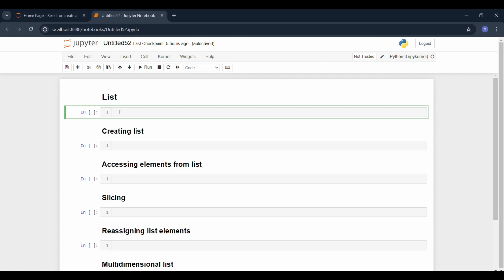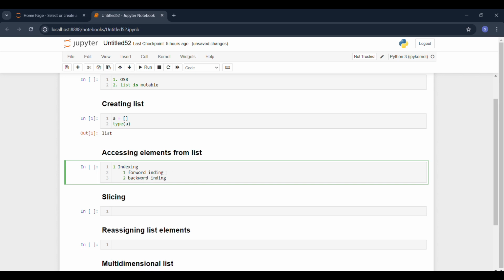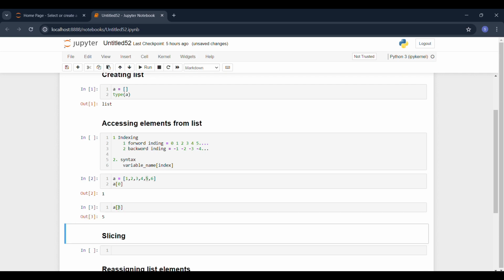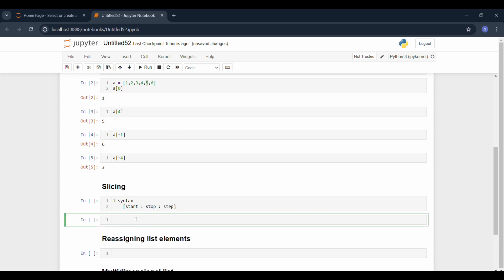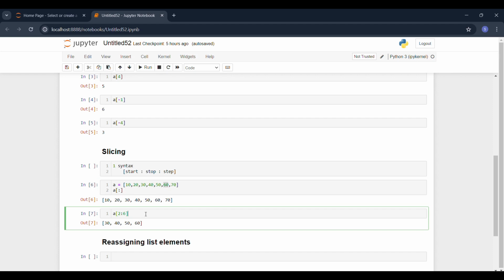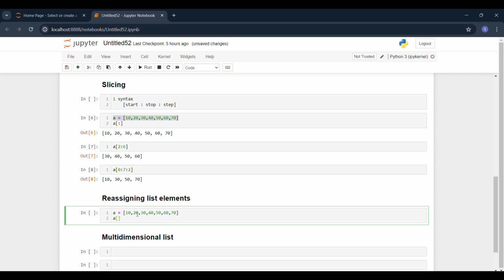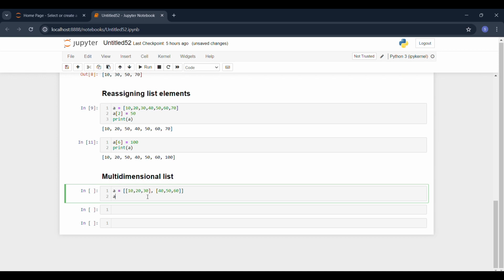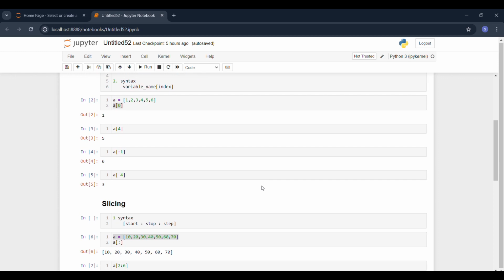Lists in Python | Creating, Accessing, Slicing, Reassigning & Multidimensional Lists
In this Python tutorial, we’ll explore Lists in Python, one of the most versatile data structures in programming! 🎯 We will cover:

✅ How to create lists in Python
✅ Accessing elements using indexing
✅ Slicing lists to work with sublists
✅ Reassigning elements in a list
✅ Working with multidimensional lists for complex data structures

Lists are an essential part of Python programming and are used in a variety of real-world applications. In this video, you'll learn how to manipulate and work with lists to make your code more efficient and flexible.

Perfect for beginners and anyone looking to sharpen their Python skills! 💻